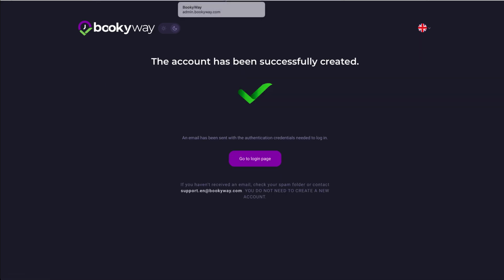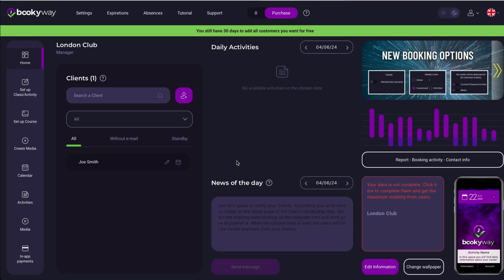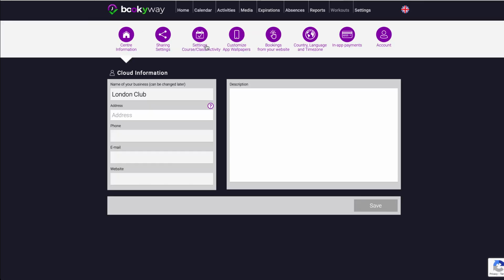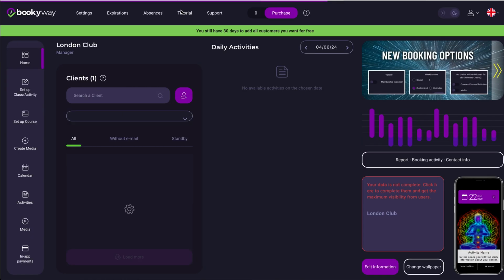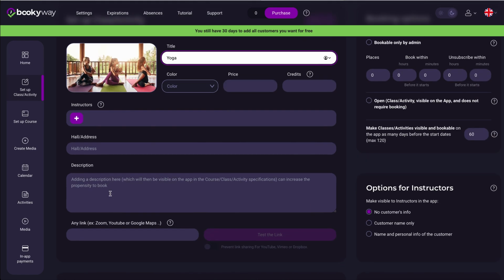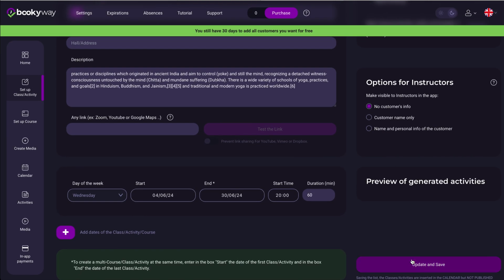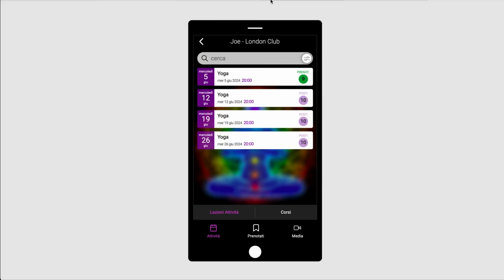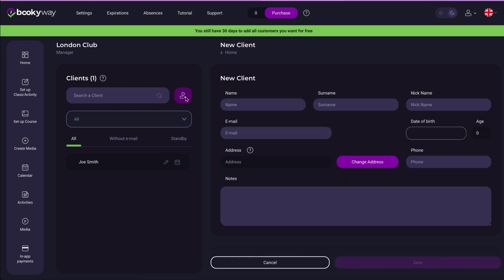bookyway quick start guide